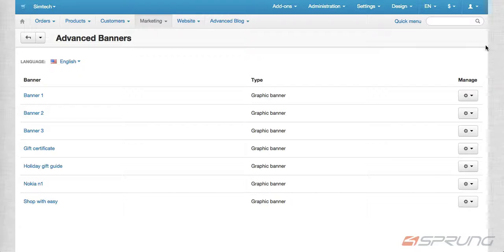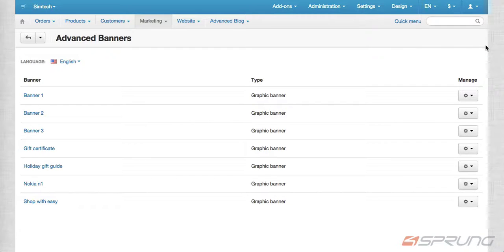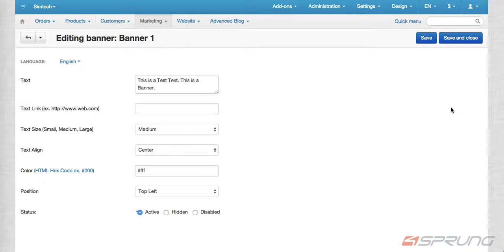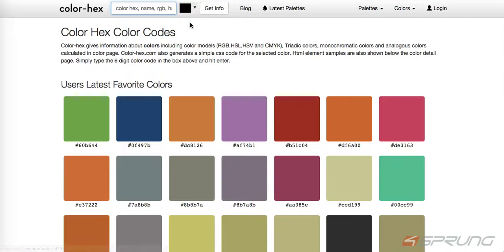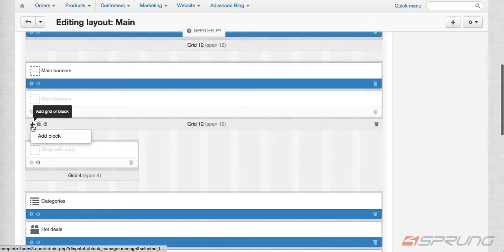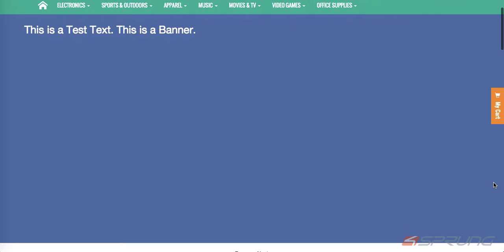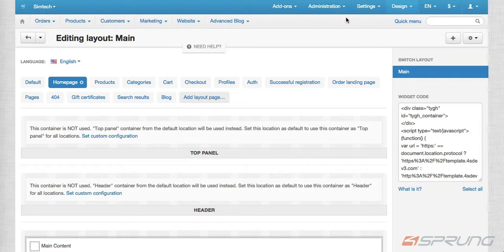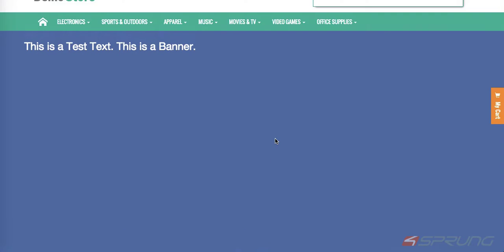CS Cart Responsive Advanced Banner Add-On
Our responsive advanced banner addon enhances CS Cart's default add-on and allows to have HTML text layers (perfect for big banners) and different banner transitions.